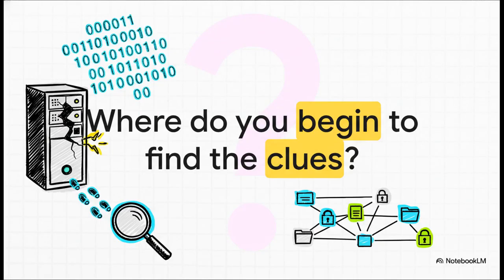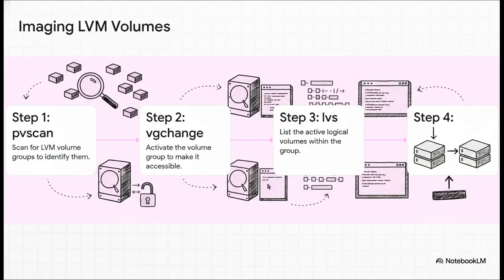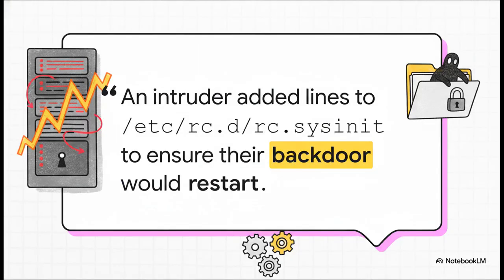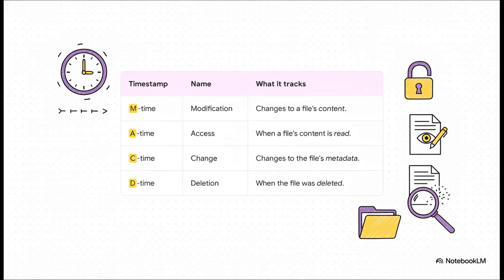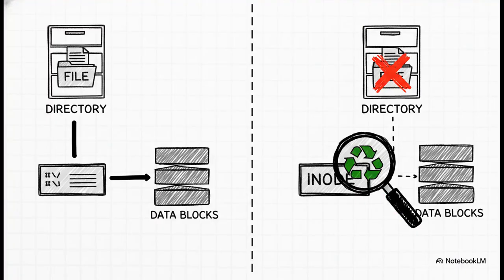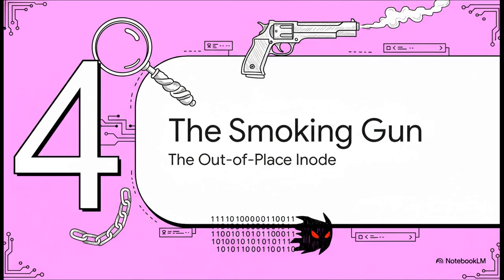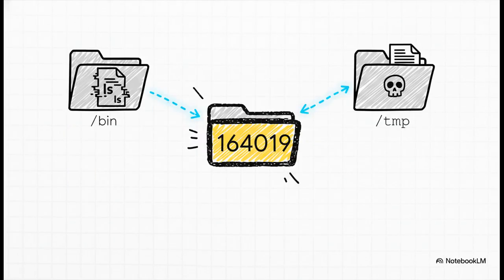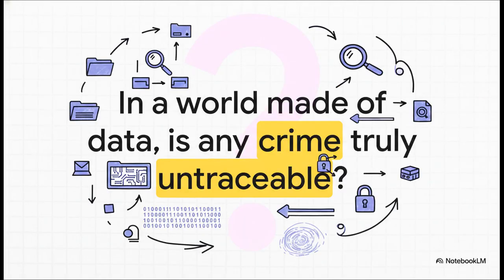IR106-Inside UNIX Forensics